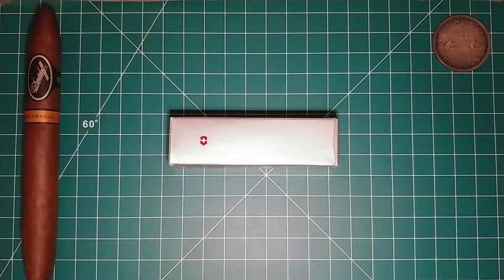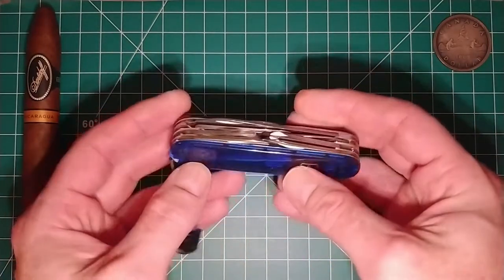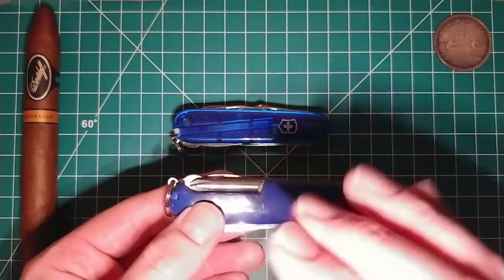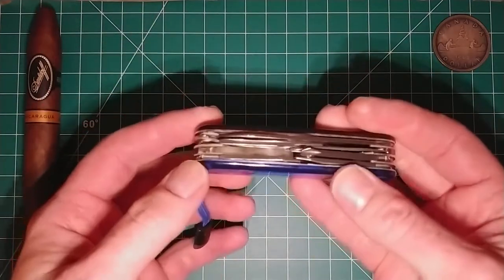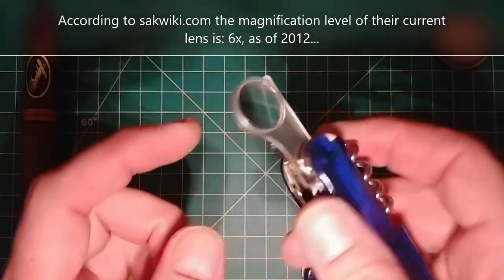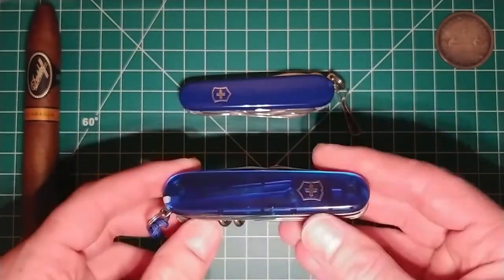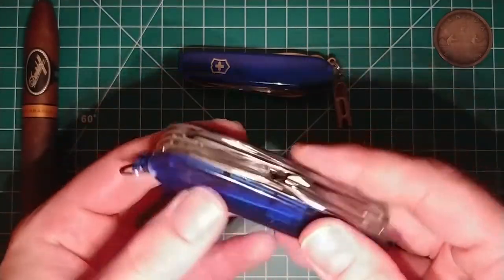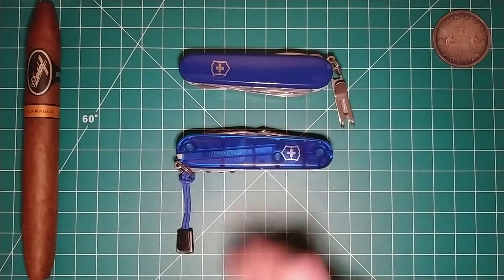What's a knife you've bought after seeing it on YouTube?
I first saw the Victorinox Explorer on "Paddys Potato Peelers" YouTube channel a few months ago now and decided I had to get me one...